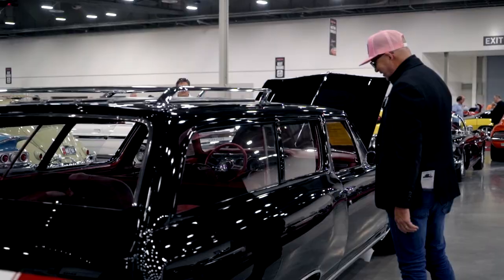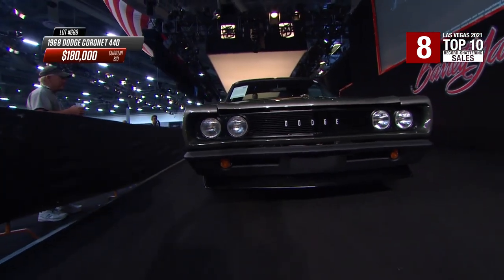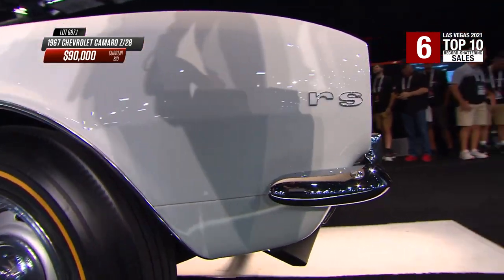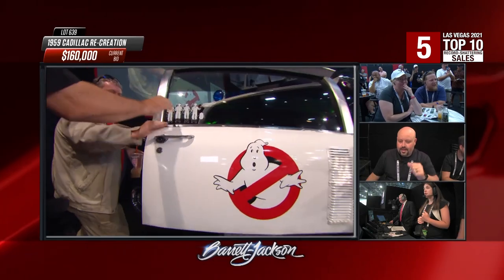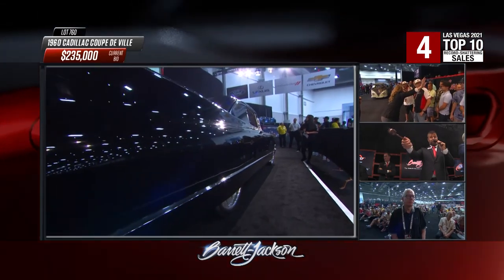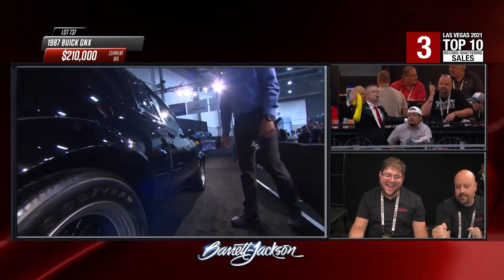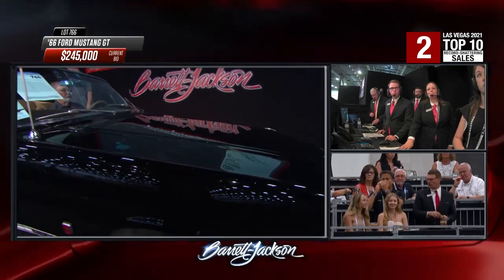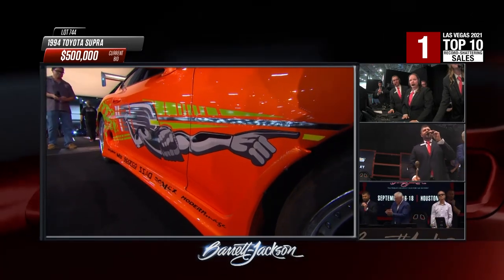RECORD SHATTERING TOP 10 - Best of Las Vegas 2021 - BARRETT-JACKSON LAS VEGAS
Want to know the trends in the collector car industry? Keep an eye on the record-breaking sales at Barrett-Jackson. Records are continually set and broken on the Barrett-Jackson auction block – we saw the Resto-Mod and custom segment explode, and now the ’90s-era and JDM vehicles keep making waves, as does the growing demand for collectible – and often Resto-Modded – SUVs and pickups. At the 2021 Las Vegas Auction, 70 new auction records were set (referencing data sourced from the auction results website Hi-Bid.com). But sometimes it’s not just about setting records – it’s about shattering them.

Chapters:
00:00 - Las Vegas Top 10 Record Shattering Sales
00:13 - Number 10
02:09 - Number 9
03:30 - Number 8
04:52 - Number 7
07:31 - Number 6
09:38 - Number 5
13:05 - Number 4
16:43 - Top 3 Countdown